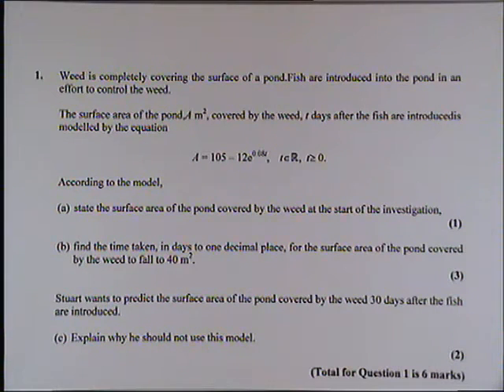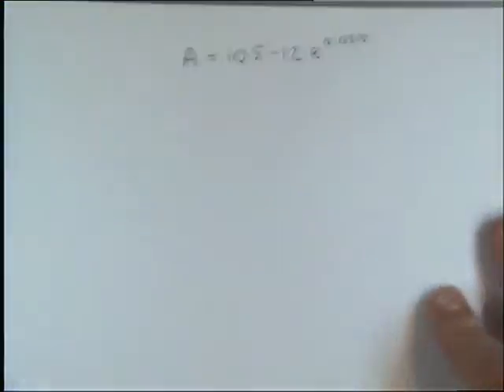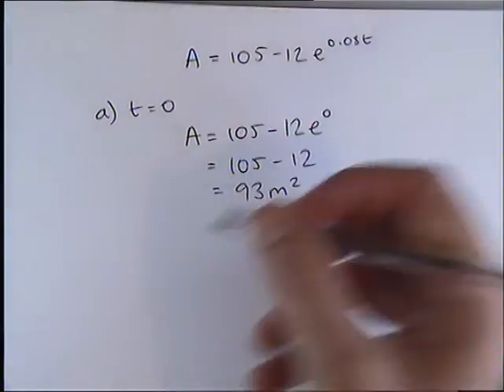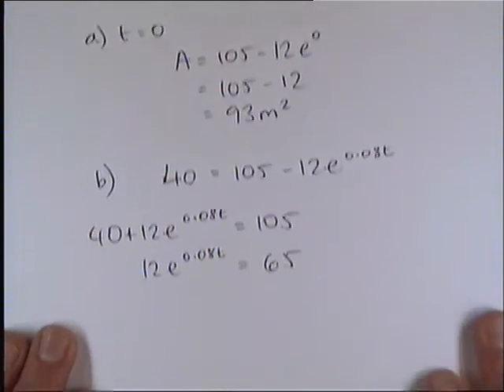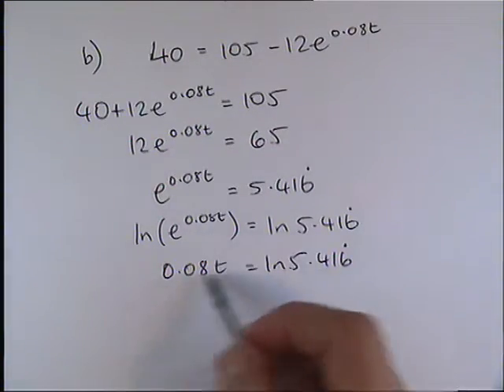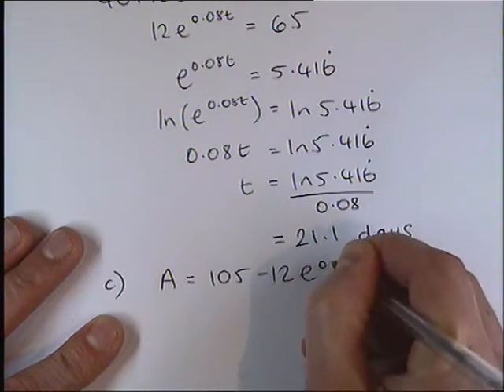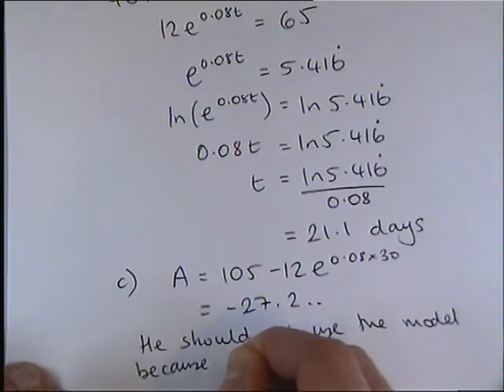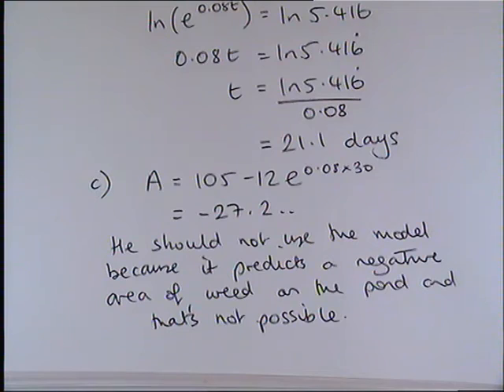PPE March 2020 Q1